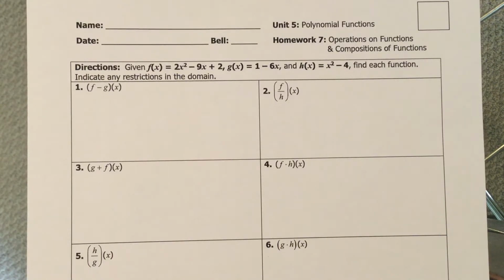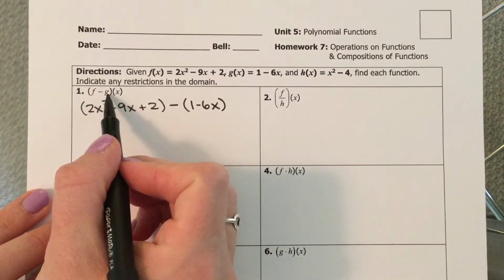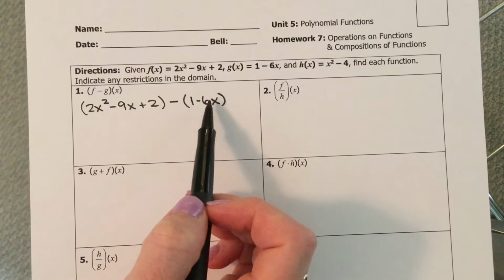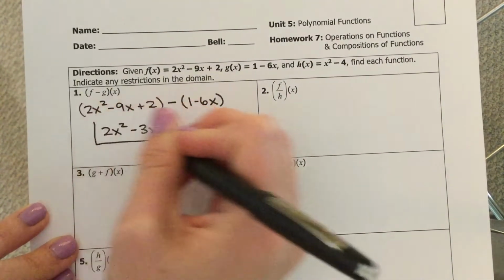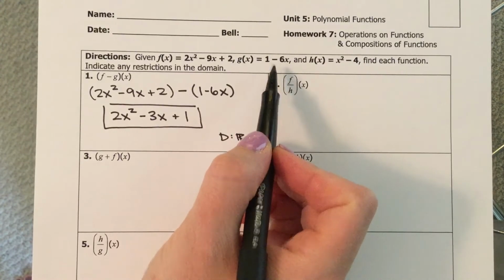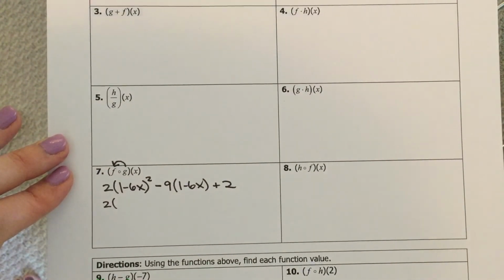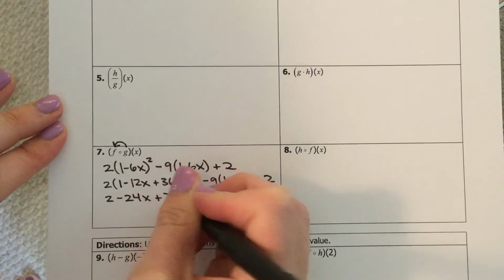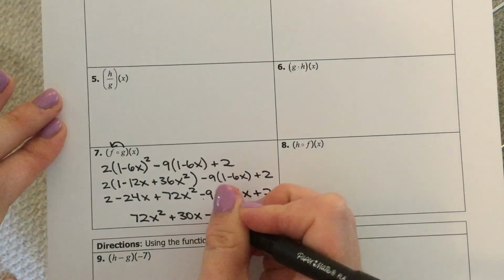Unit 5 Homework 7